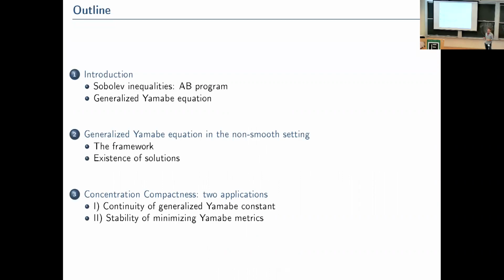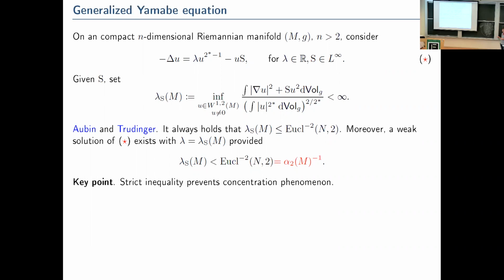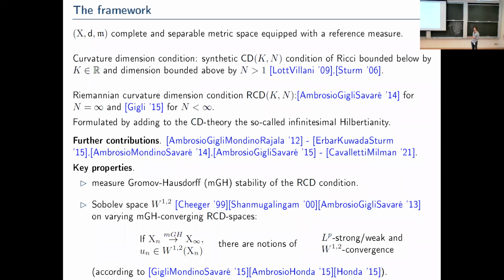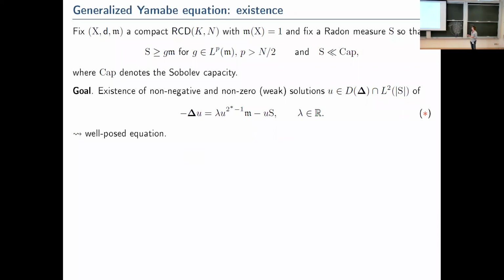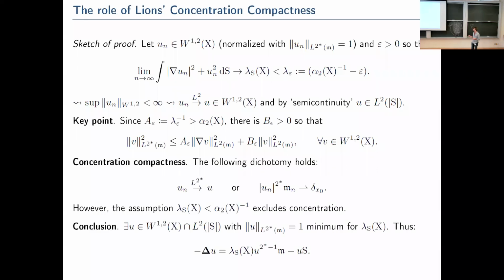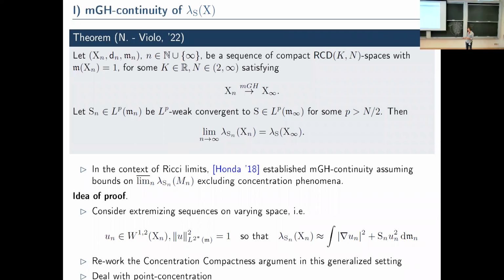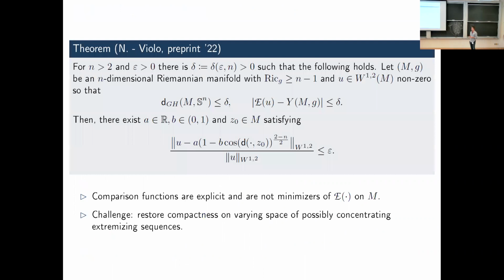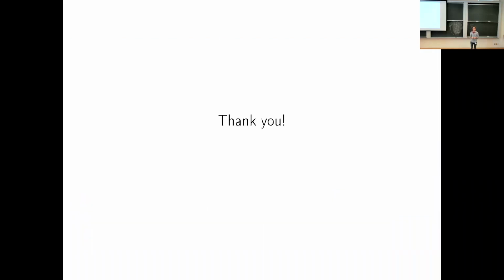Sobolev inequalities, Concentration Compactness and applications to the Yamabe equation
Francesco Nobili (University of Jyvaskyla)